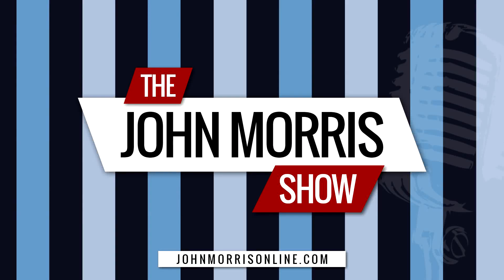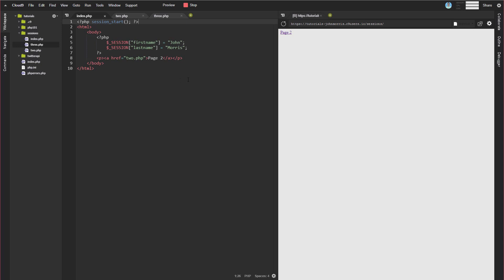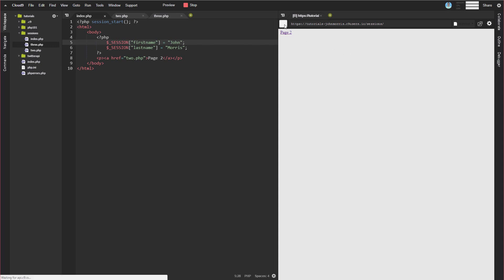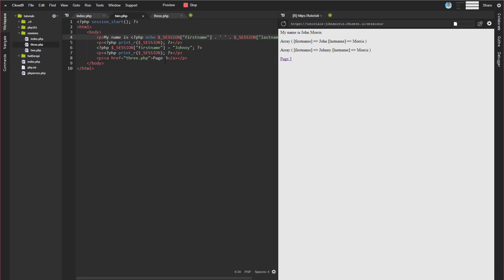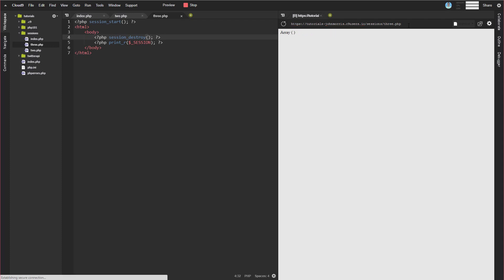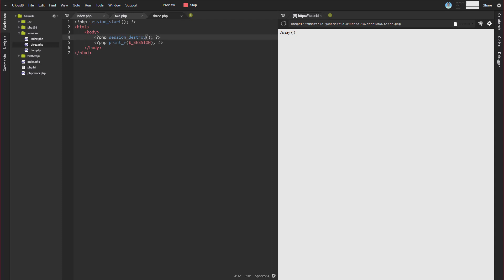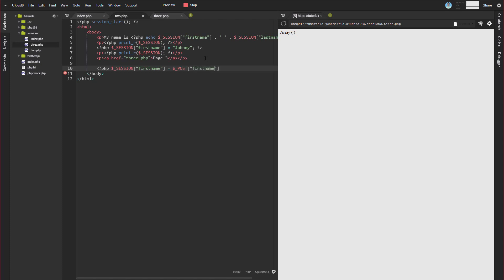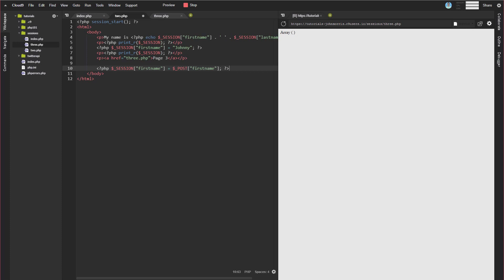PHP Sessions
How to use sessions in PHP